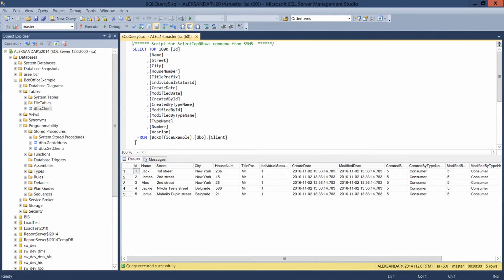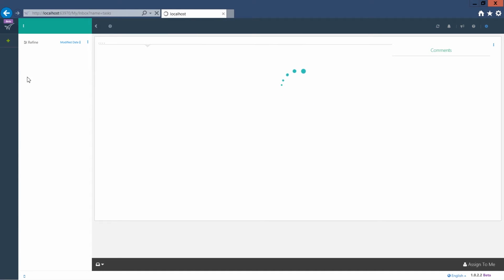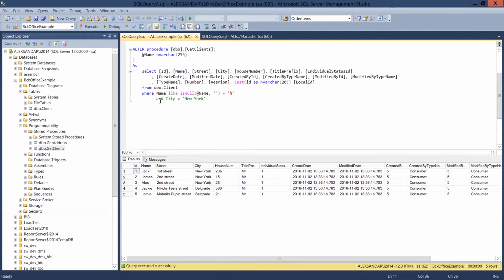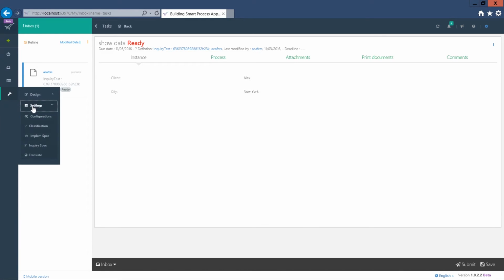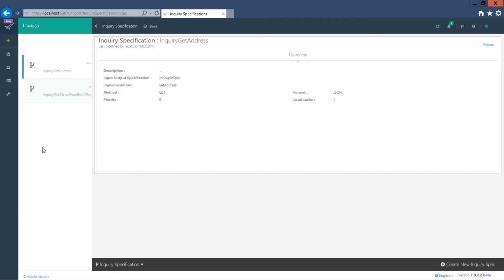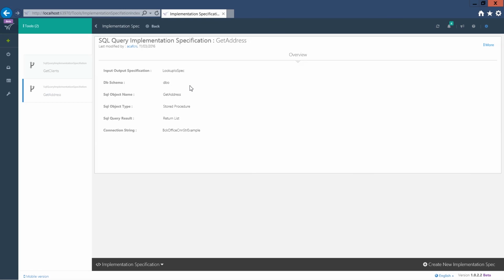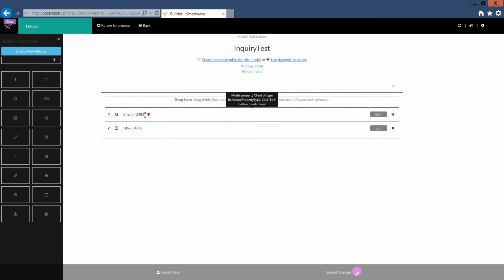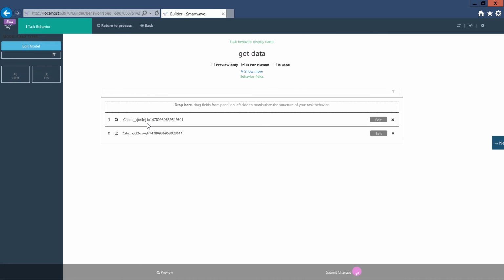Smartwave Tips and Tricks #1 - Integrating External Data Sources in Smartwave